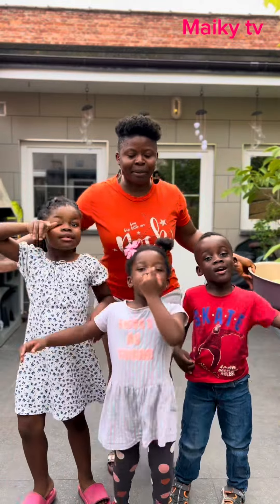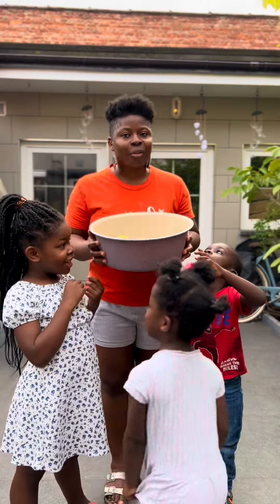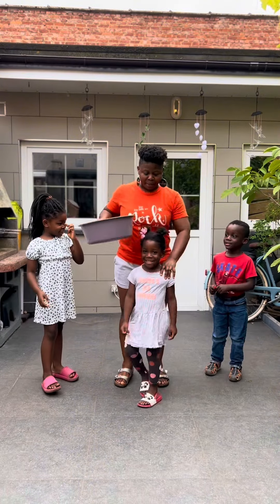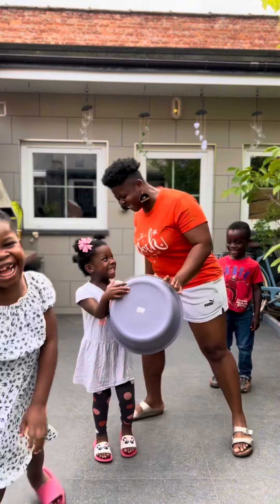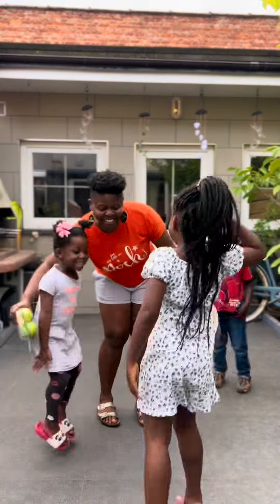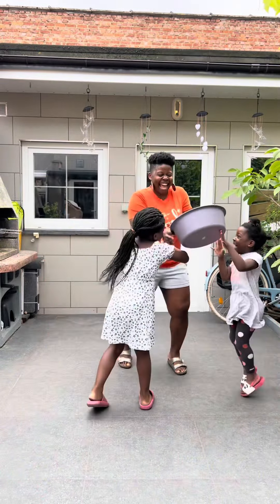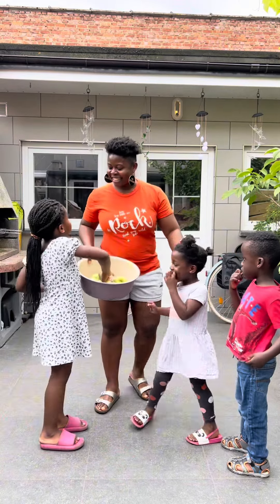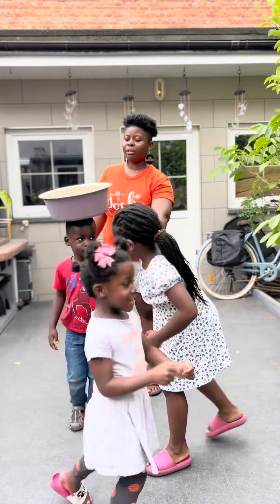Teaching my children how to carry something on the head without touching🤣